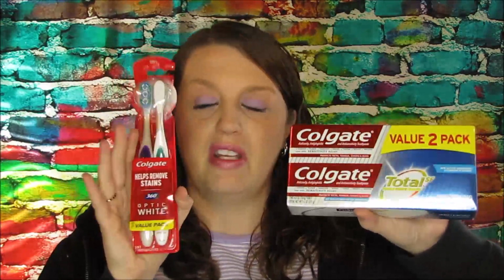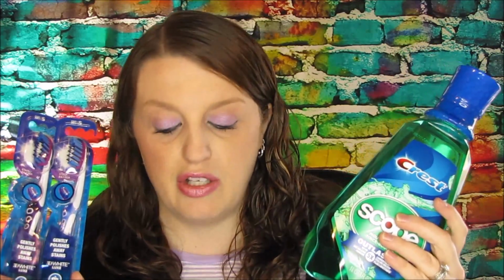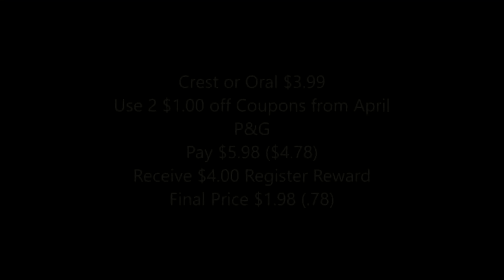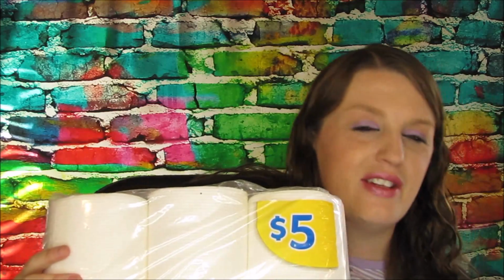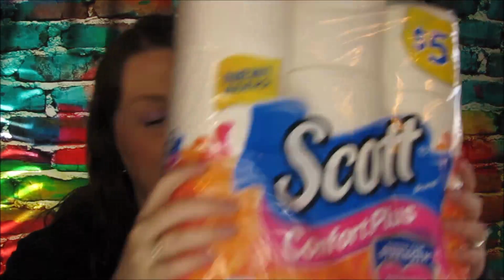Awesome Walgreens Haul March 31st-April 6th 2019